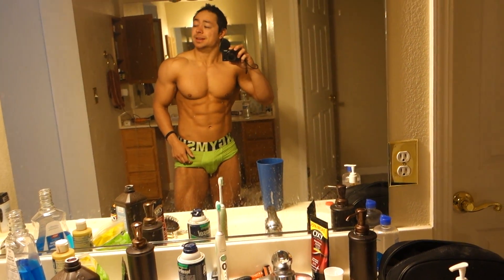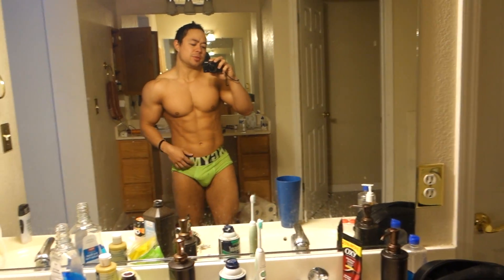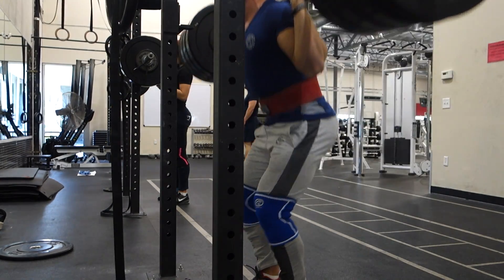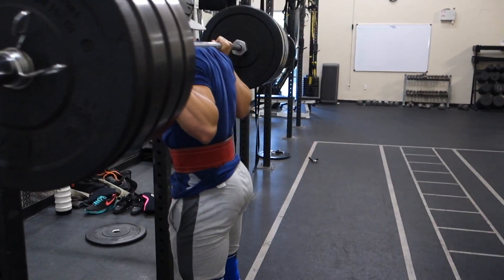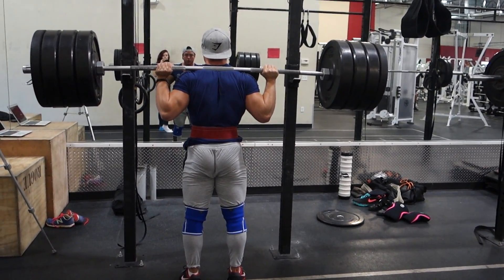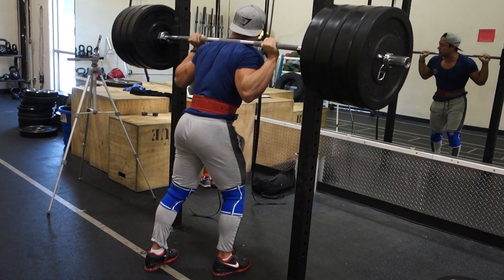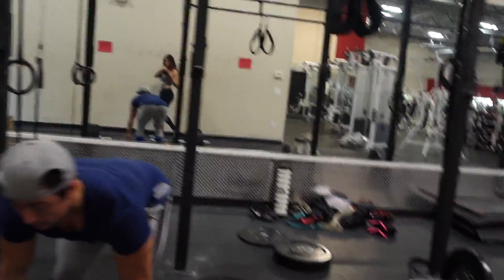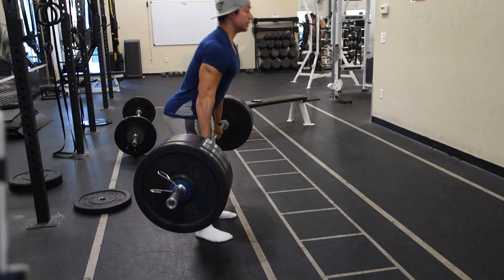First Squat Day in my New Cycle